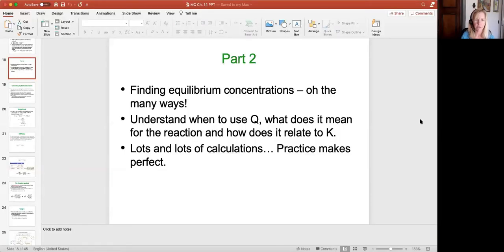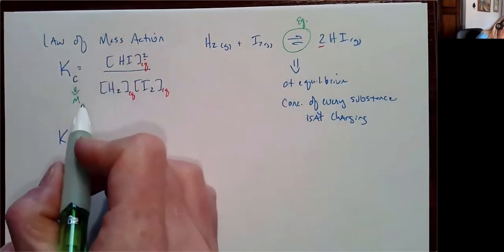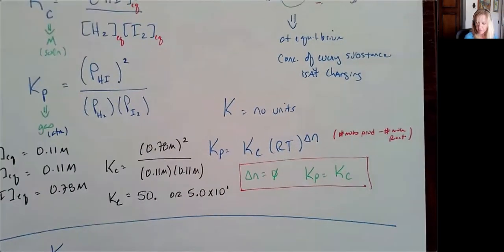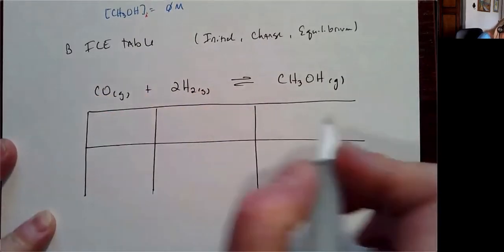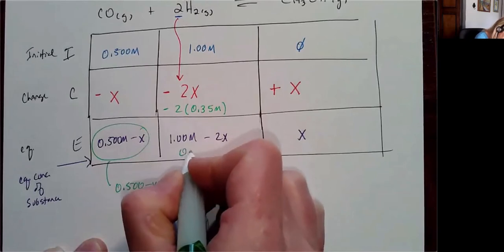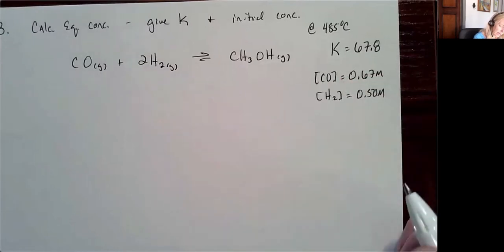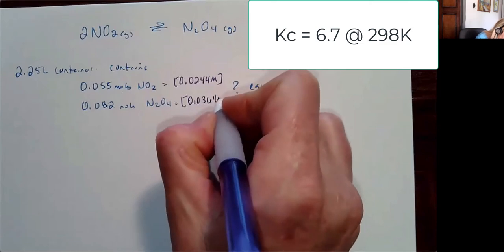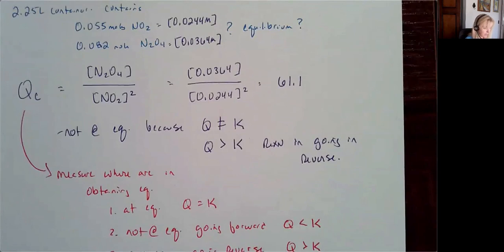Equilibrium Part 2